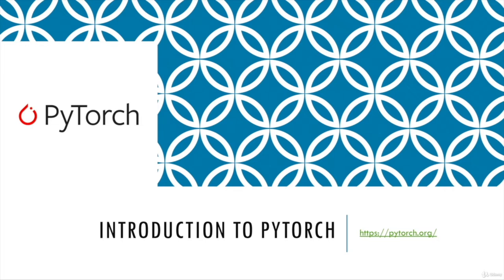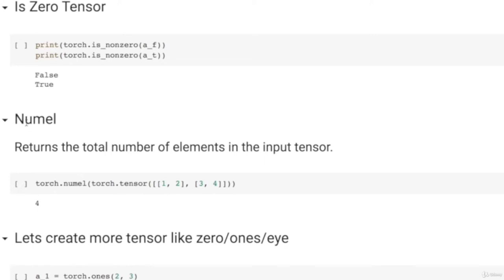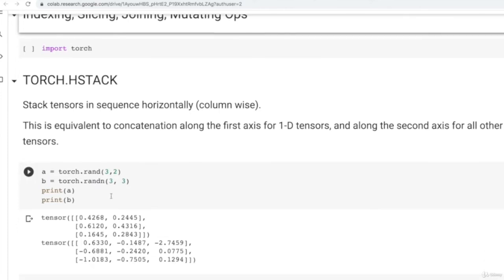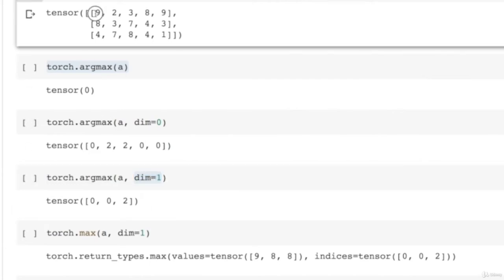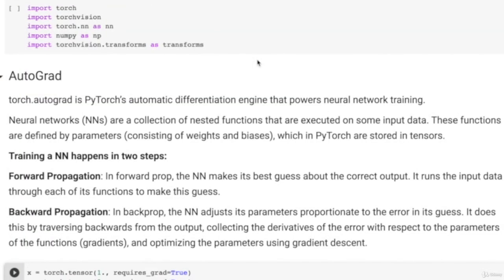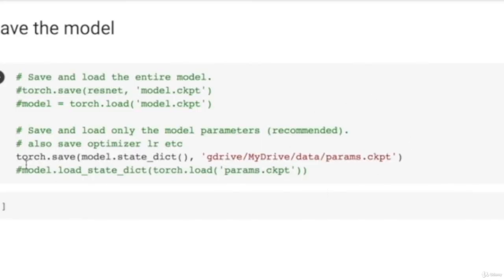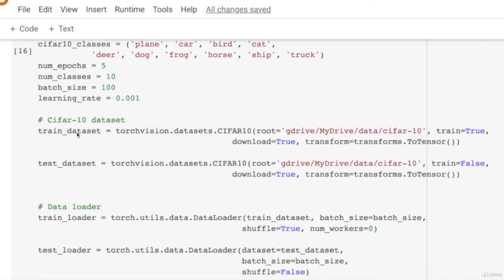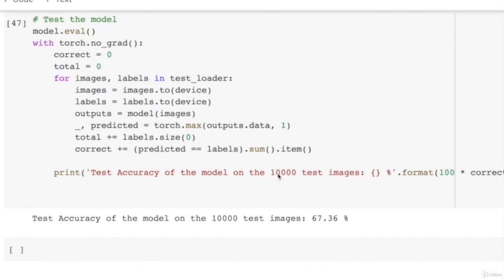Introduction to PyTorch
To learn Deep Learning with Pytorch step-by-step, you have come to the right place! We'll take a step-by-step approach to learn all the fundamentals of Pytorch in this course.

At the end of this course, you'll be productive and you'll know the following:

    pytorch

    pytorch Tensor API

    pytorch Tensor Manipulation

    Intro to Torch.NN

    pytorch Autograds and gradients

    pytorch Vision training pipeline

    torchvision pretrained model load

    pytorch Quiz

    Pytorch
    Computer Vision
    Torch Tensors
    Torch AutoGrad
    Torch computation Graph
    Torch Train pipeline